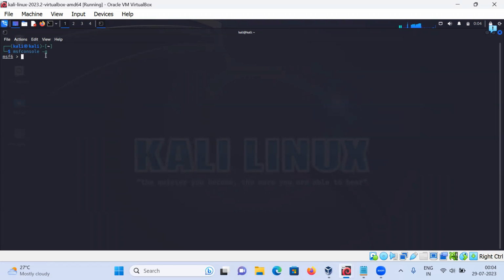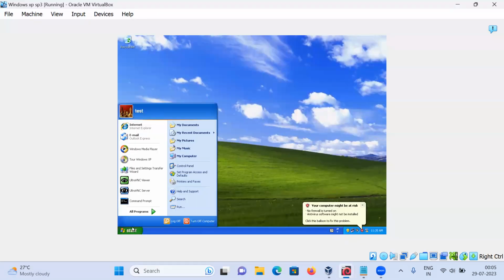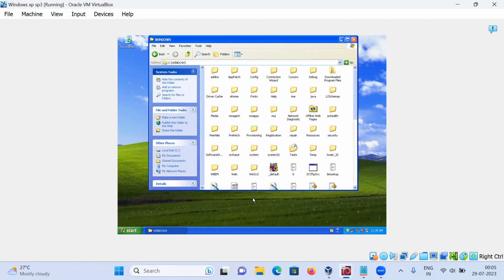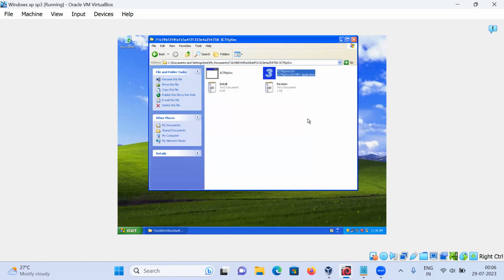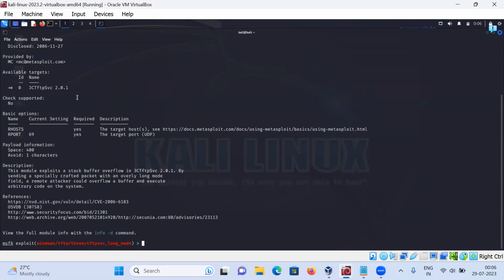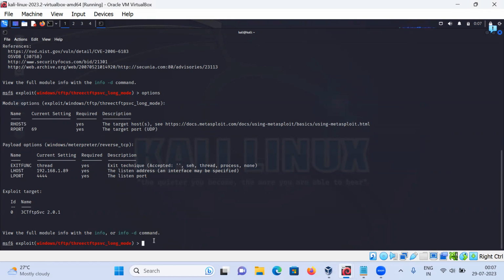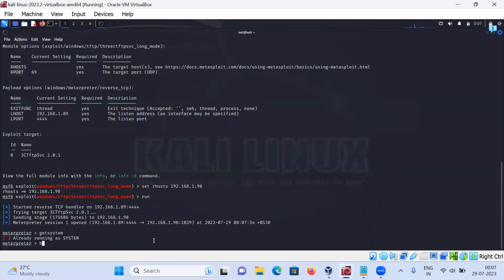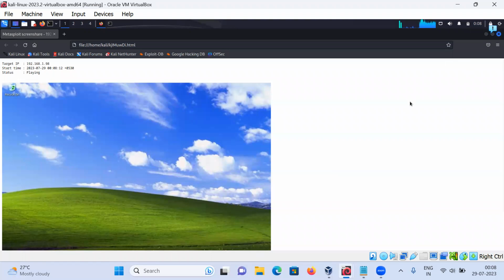How to Hack Windows XP SP3 using 3com TFTP Server 2.0.1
In this tutorial, we dive into the world of ethical hacking as we exploit a vulnerability in the Windows XP Service Pack 3 using the built-in TFTP service. Follow along as we set up our environment with Metasploit, transport the necessary files, and execute the exploit to gain administrative privileges. This video is perfect for cybersecurity enthusiasts looking to understand practical exploitation techniques. Remember, always practice ethical hacking and never apply these techniques maliciously!

Timestamps
00:04 Introduction to hacking Windows XP
00:07 Overview of Windows XP SP3 exploit
00:19 Setting up Metasploit environment
00:25 Using virtual machines for testing
00:40 Downloading the exploit from exploit DB
01:14 Starting the HTTP server for file transport
01:42 Installing the required files on target
02:12 Executing commands in Command Prompt
02:44 Exploring the TFTP vulnerability
03:29 Setting up the exploit with IP address
03:57 Gaining administrative privileges
04:20 Live screen sharing of target machine
04:39 Conclusion and final thoughts